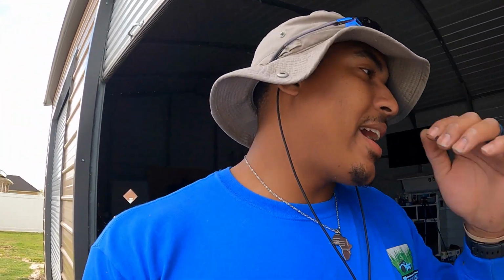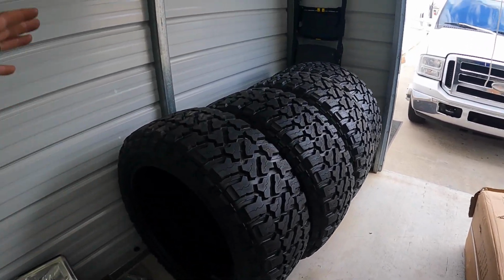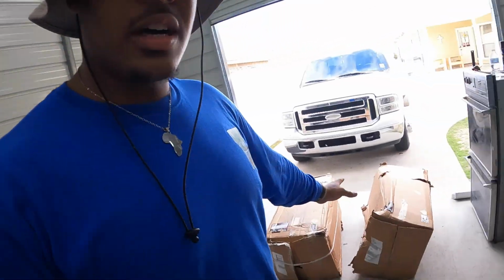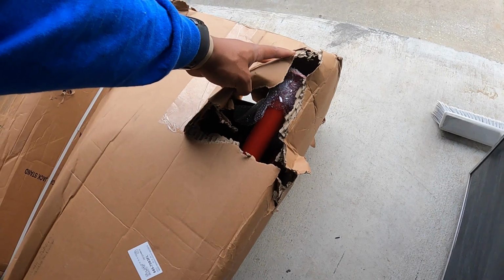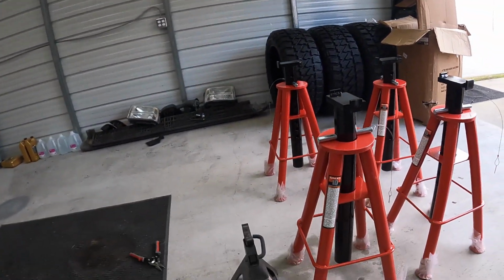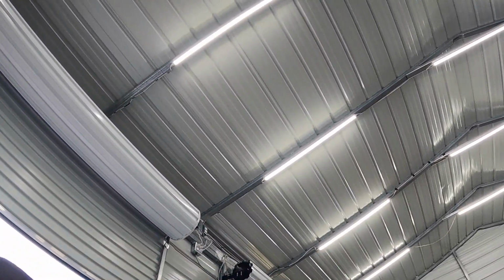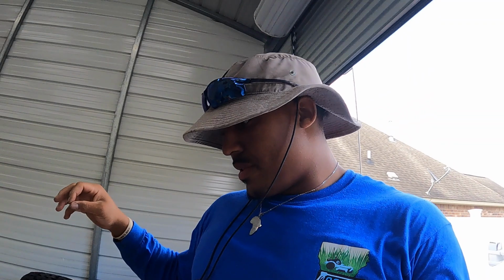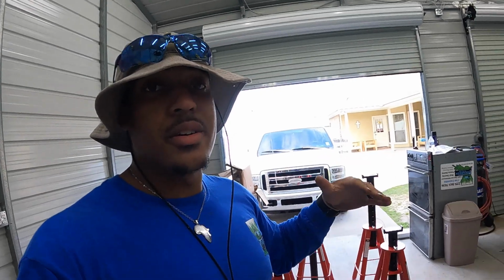Unboxing the biggest Jack stands I've ever seen! |40's are here!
Todays video we unbox our new Sunex jack stands and our New 40x15.5x26's arrive!

Unboxing the biggest Jack stands I've ever seen! |40's are here! |‎@Powerstroke Pat

Product Link❗:
Sunex High Height jack stands

Social Media 🖥.

6.0 F250 BUILD "Draco 🔫". ⬇️
Wheels- @americanforcewheels Octane ss 24x14
Tires- @amptires  amp m/t 37x13.5x24

6.0 F350 BUILD "Tow 🐷"
-Amsoil 15w40 ⬇️
Adrian:  "DieselOilGuy" on Instagram

Video Music. 🎶

Epidemic Sounds